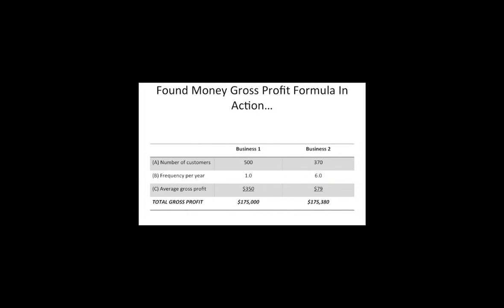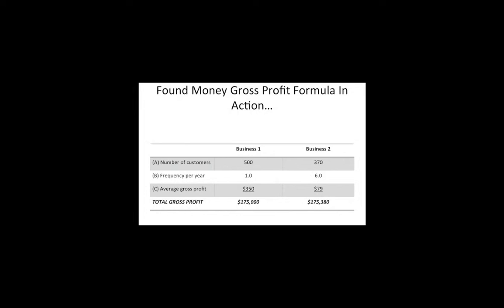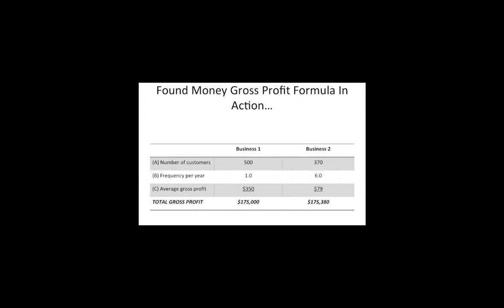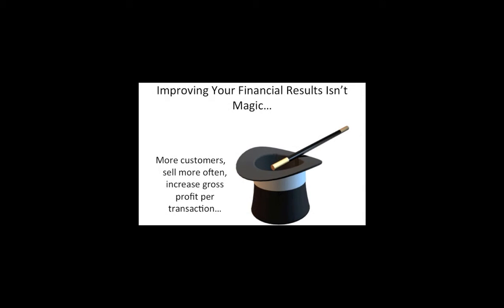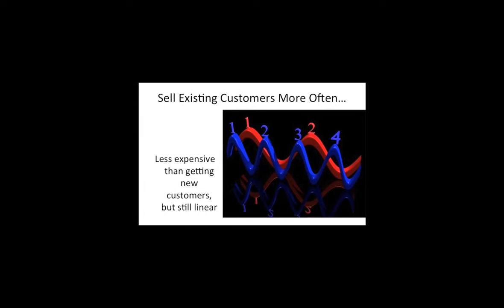Finaniq Targets Video